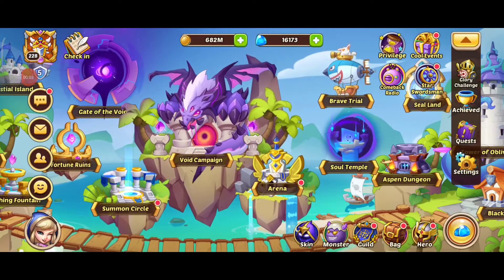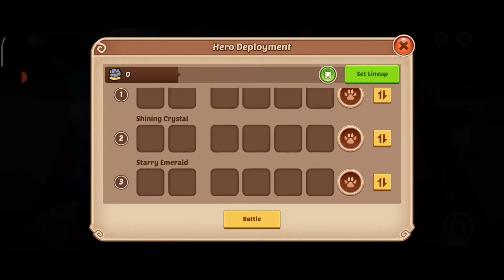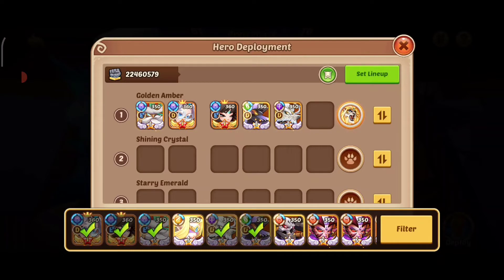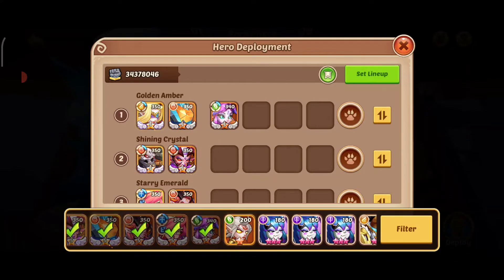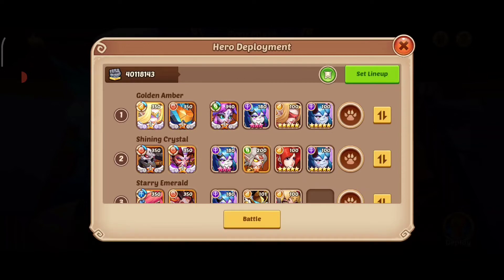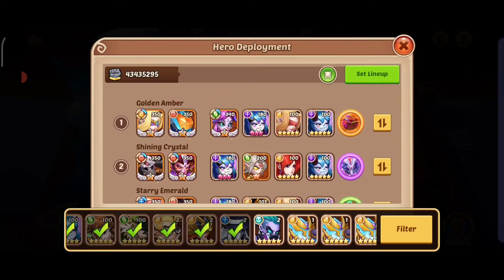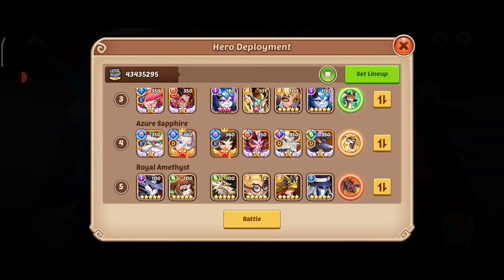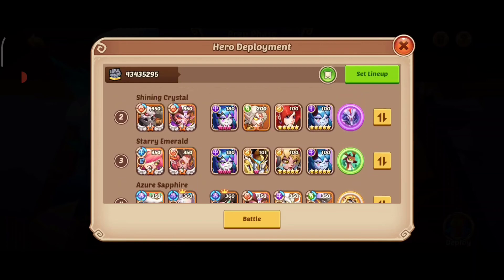Idle Heroes - Guild War Set up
Idle Heroes Content for the Community.